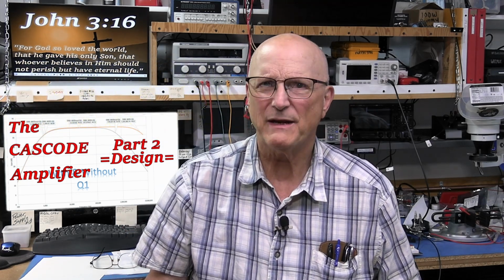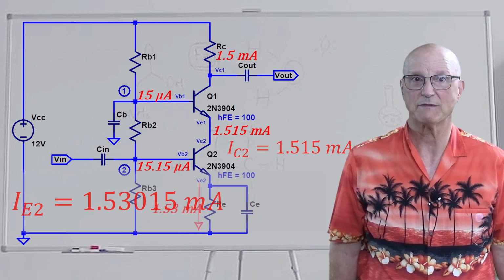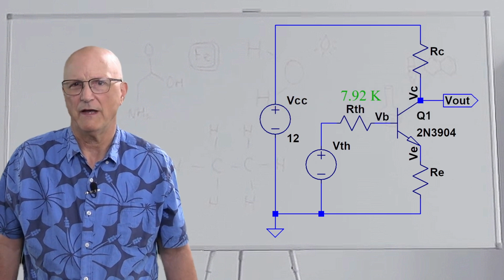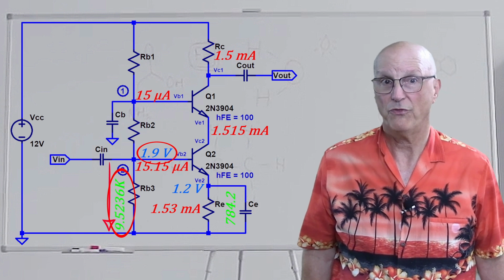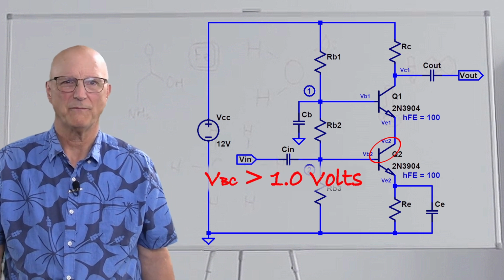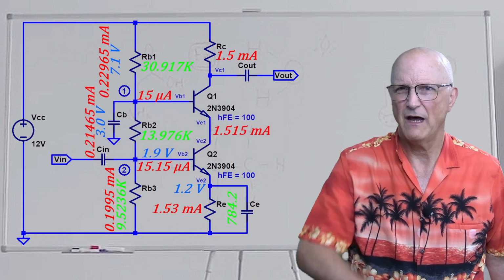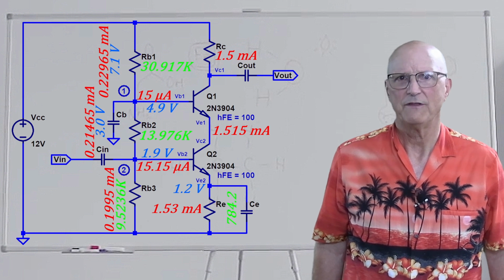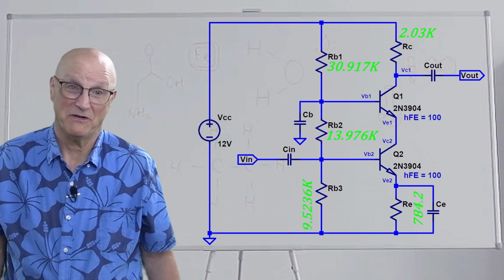BJT Circuit Analysis: The CASCODE Amplifier (Pt 2) - DESIGN (066g2)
In the last video, I explained the WHY behind the CASCODE configuration and the HOW it works behind its operation.  Here is a LINK to that video if you missed it:

In this video I will be showing you how to design one.  I will walk through the entire design process including all of the assumptions, rules of thumb and engineering estimates needed to make this work.

I will also demonstrate the benefits of this configuration both in the simulation world and with a bench experiment.

Time Markers for Your Convenience
00:05   Introductory Comments
01:18   Establish Design Goals
03:00   Calculating Transistor Currents
05:31   Calculate Re
06:46   Calculate Q2's Base Voltage
07:55   Calculate R1, R2 (Rb3), Rth, Vth (Thevenin Stuff)
07:55     Introduction to the Thevenin Stuff (a reminder)
08:45     Calculate Rth
09:31     Calculate V(Rth)
10:21     Calculate Vth
11:36     Calculating R1 & R2
11:43       Calculate R1
12:20       Calculate R2
13:14   Calculating the Currents in the Bias Resistor Chain
13:21     Calculating I(Rb3)
14:12     Calculating I(Rb2)
15:41     Calculating I(Rb1)
17:21   Unstucking the Stuck with Engineering Knowledge (V(Rb2))
19:16   Calculating the Rest of the Bias String (Rb2 & Rb1)
19:16     Calculating Rb2
19:58     Calculating V(Rb1) so we can find Rb1
21:16       The Value of Rb1 by Ohm's Law
22:03   The Conundrum ... Solved
24:05   Calculating Vcq so we can find Rc
26:44   Calculating V(Rc)
27:11   Calculating Rc
28:19   Calculating the Anticipated Gain
30:32   Performance Evaluation
30:33     Using LTSpice Simulation
33:18     The Bench - Breadboard Results
35:17   Final Comments and Toodle-Oots